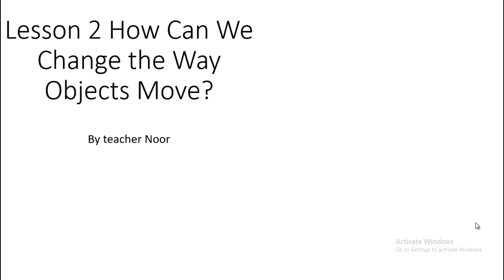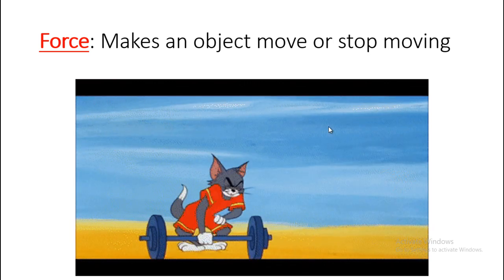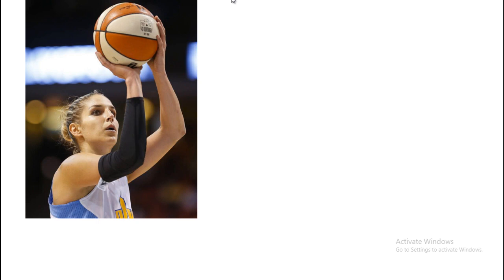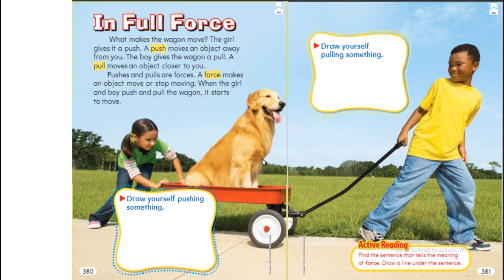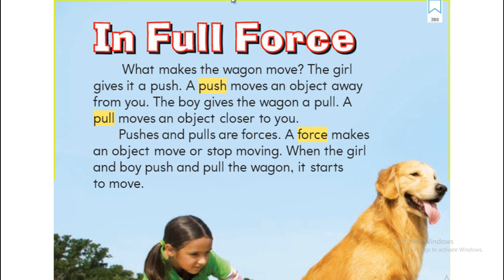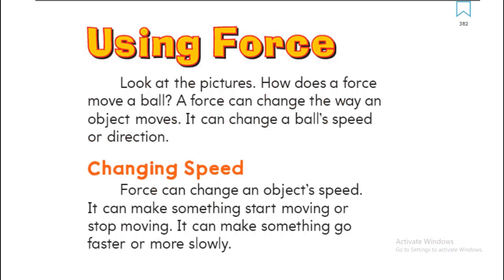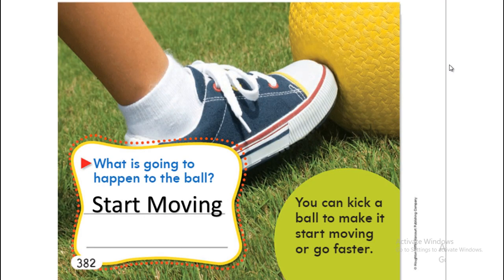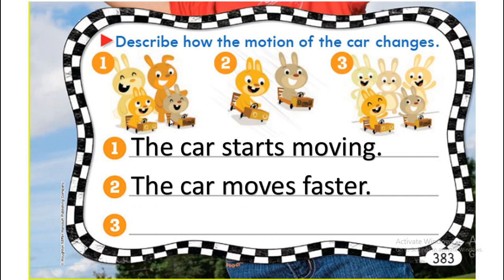Science U10 Lesson 2 How Can We Change the Way Objects Move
Science Fusion Grade 1